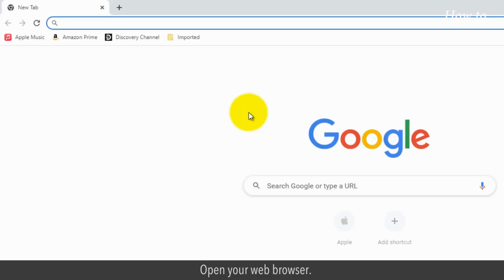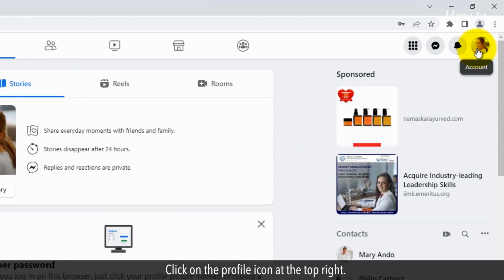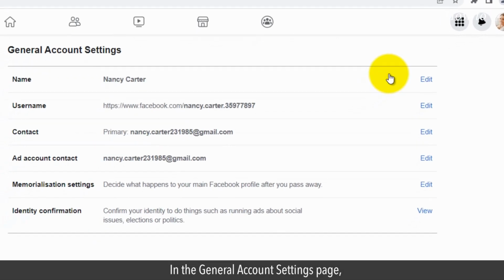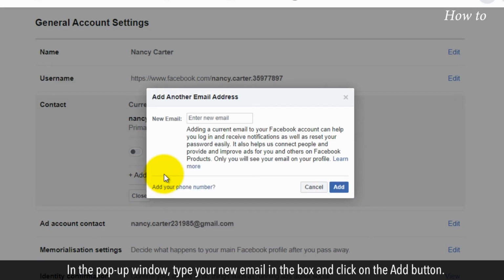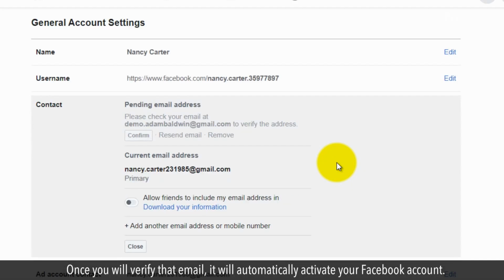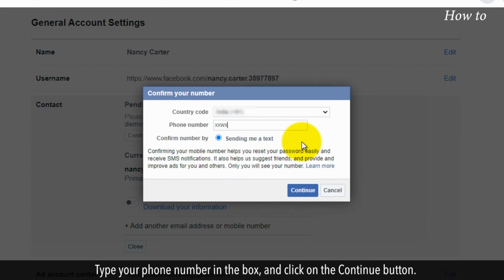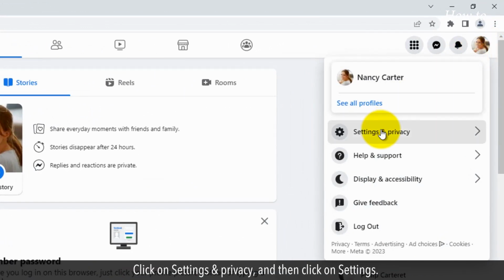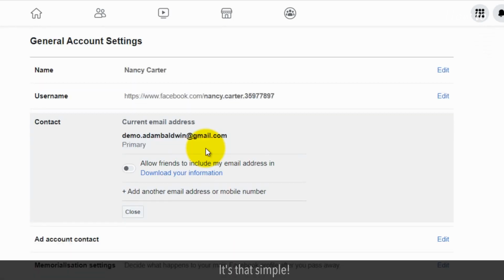How to Add or Remove Email and Mobile from your Facebook Account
Are you tired of juggling multiple emails and phone numbers for your account? In this video, we'll show you how to simplify your life by adding or removing email and mobile numbers from your Facebook account. Follow the steps as shown in this video and let's get started!
1. Open your web browser.
2. Type facebook.com in the URL bar, and press the Enter key on your keyboard.
3. Type your email and Facebook password, and then click on the Log in button.
4. Click on the profile icon at the top right.
5. Click on Settings & privacy from the drop-down list, and then click on Settings.
6. In the General Account Settings page, click on the Edit link on the right side and in front of your existing email.
8. In the pop-up window, type your new email in the box and click on the Add button.
9. Now, an email will be sent to your newly added email to validate it.
10. Once you will verify that email, it will automatically activate your Facebook account.
12. In the pop-up box, click on the Add your phone number text link at the bottom.
13. Type your phone number in the box, and click on the Continue button.
14. To remove an email, click on your profile icon at the top right.
15. Click on Settings & privacy, and then click on Settings.
16. Click on Edit on the right side of your showing email.
17. Click on Remove under an email, and this will remove your email.